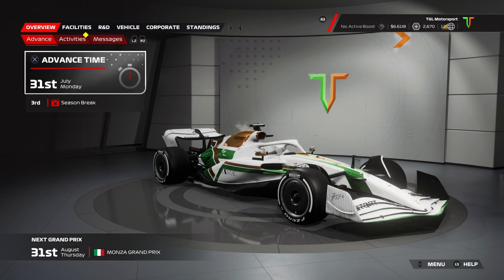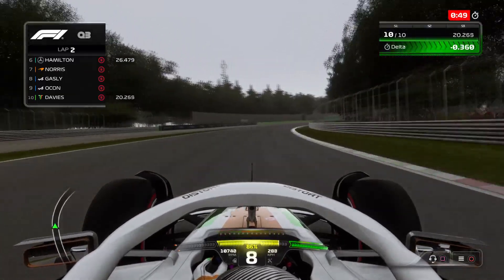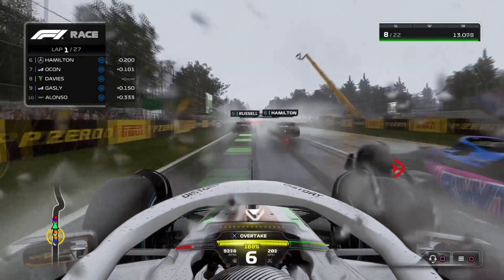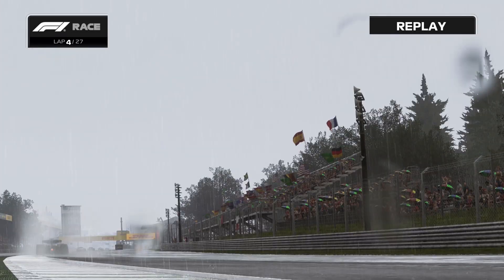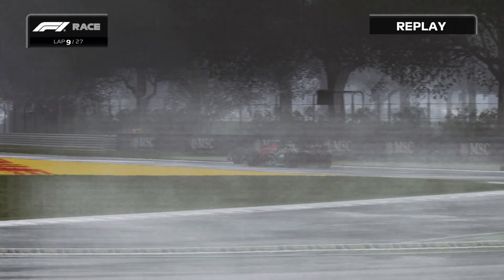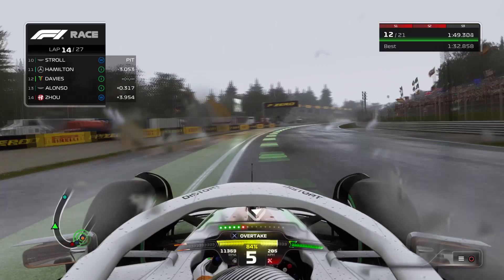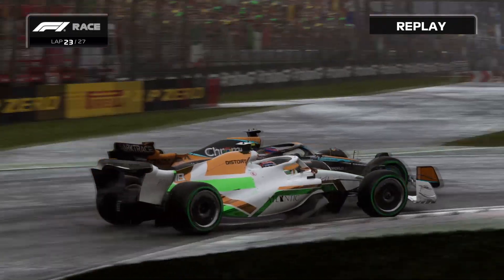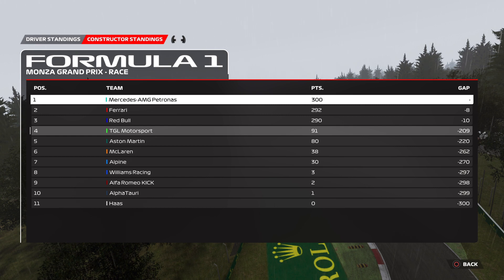F1 23: My Team Career #10 - No Confidence in the Brakes! Rain Soaked Italian Grand Prix!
F1 23 My Team Career Mode Part 10. Season 1 round 10, the Italian Grand Prix.